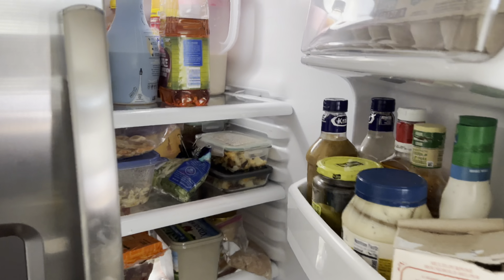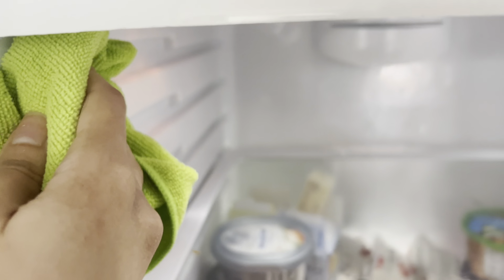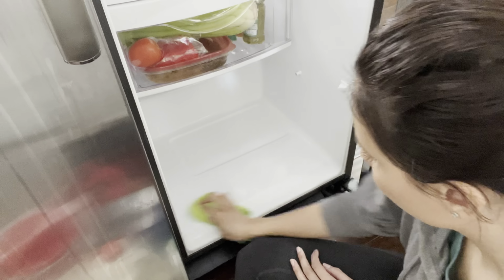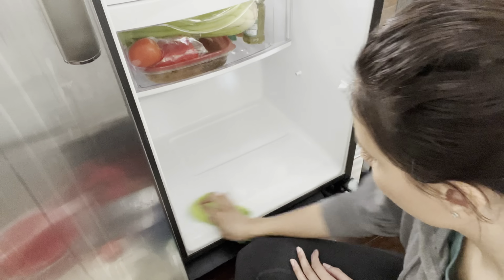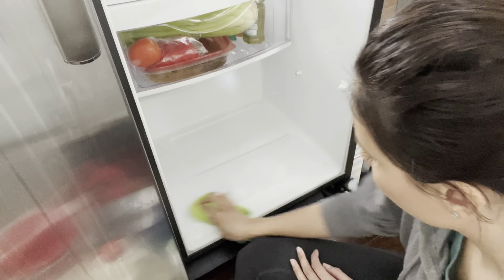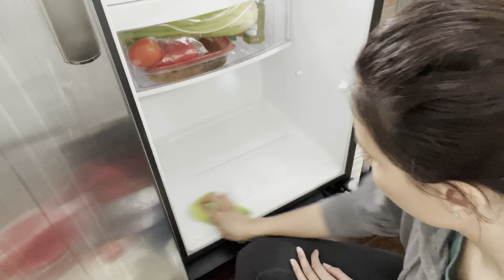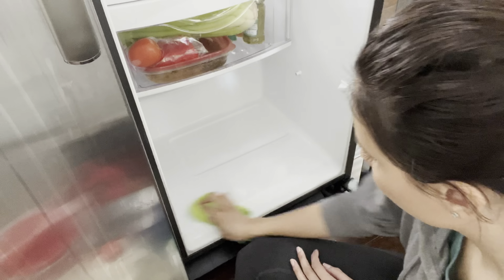EXTREME CLEAN WITH ME | ORGANIZE | DECLUTTER | KITCHEN | SPEED CLEAN | SAHM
| MUSIC CREDIT |